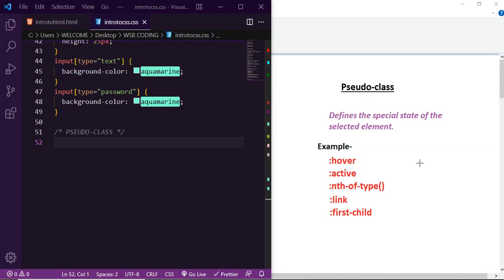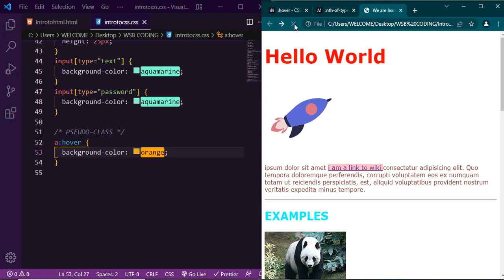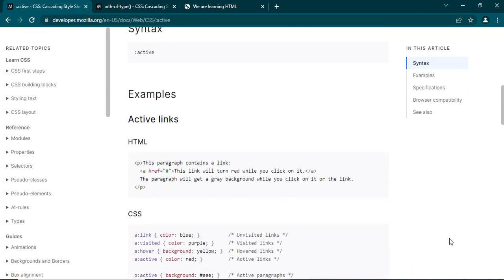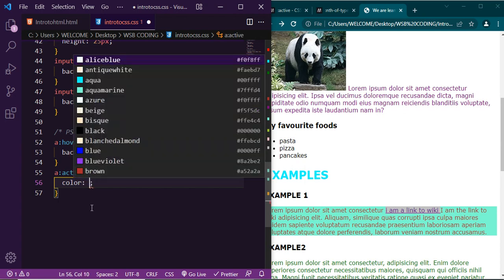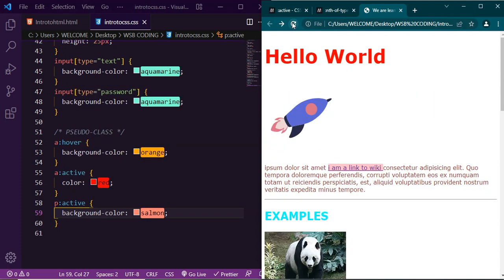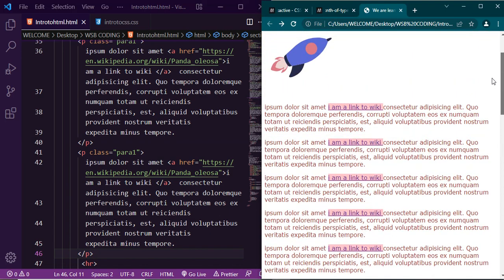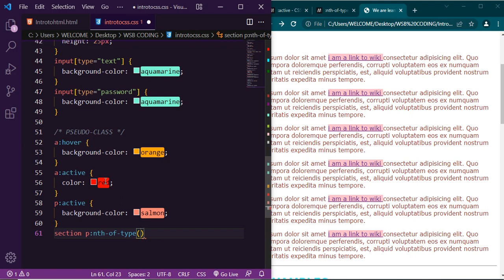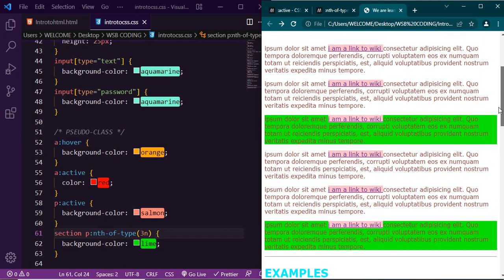Lesson 10 | Pseudo-class | Web Design Full Course